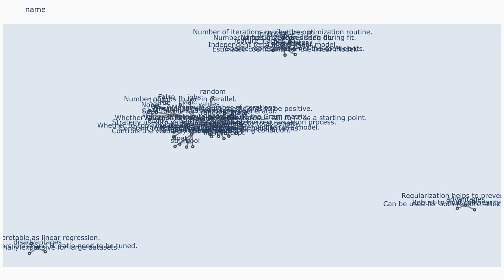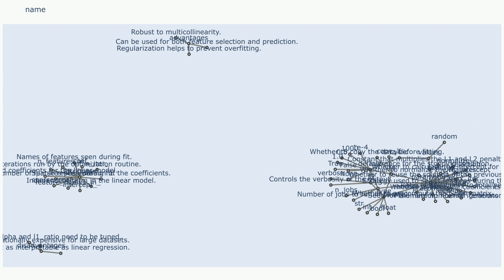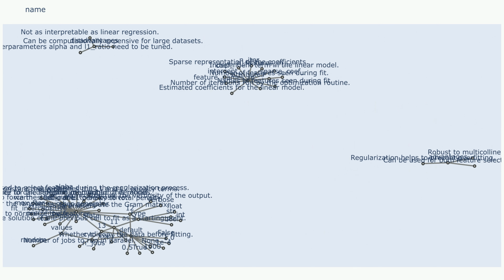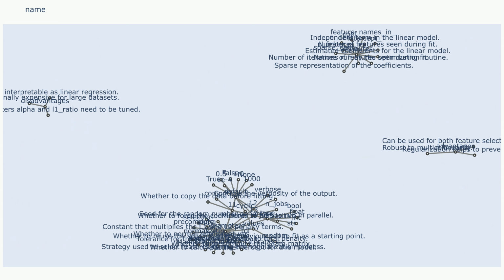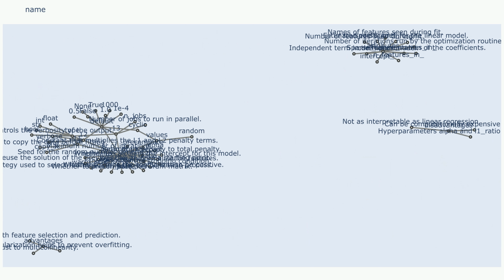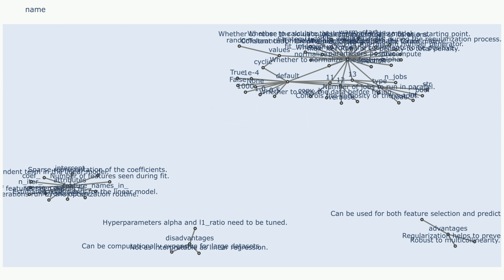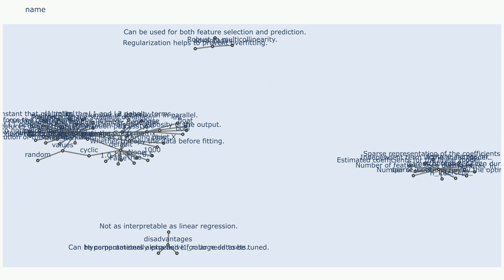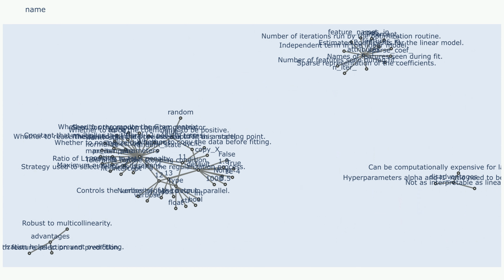ElasticNet : Linear regression model that combines L1 and L2